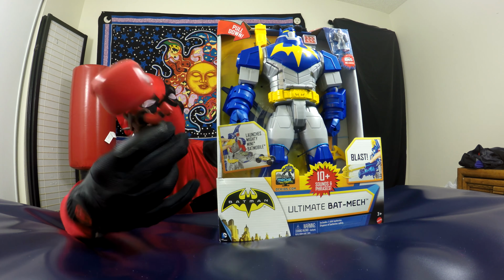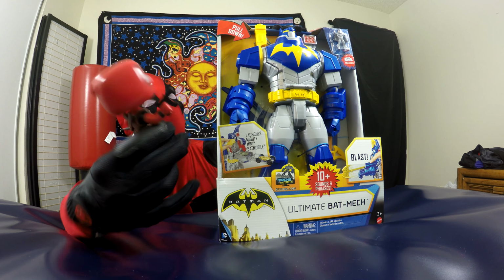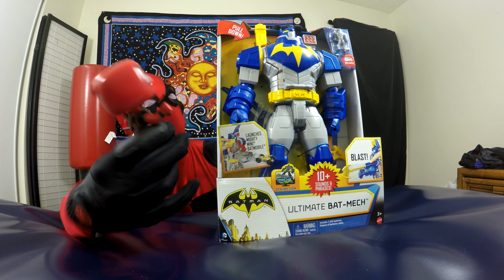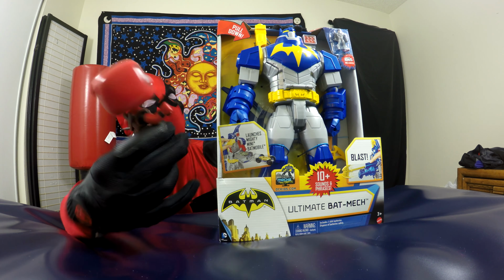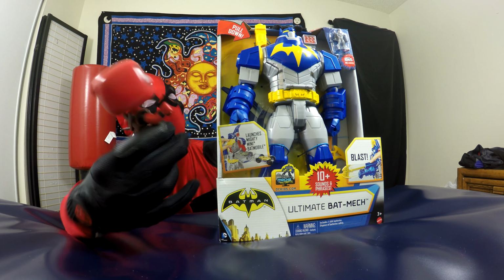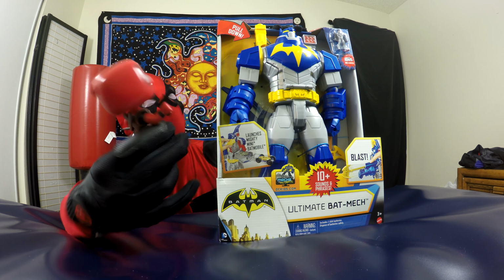ep092 4K Batman Unlimited Ultimate Bat-Mech Figure - A DeadPewPie Toy Review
ep092 4K Batman Unlimited Ultimate Bat-Mech Figure - A Toy Review By DeadPewPie & Deadpool
See this toy on Amazon

Toy Rating: "Good Very Good OK Bad Very Bad"

My video is a toy review video that you should watch if you like any of the following tags: ​